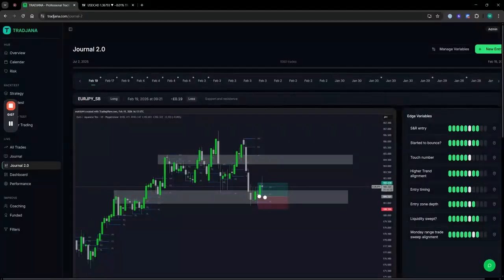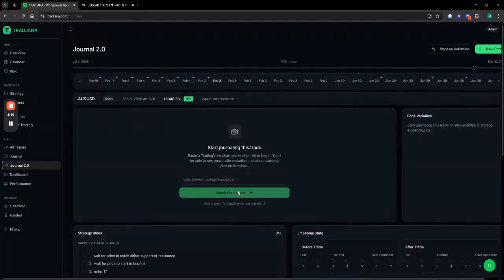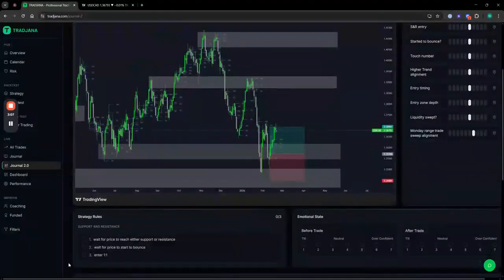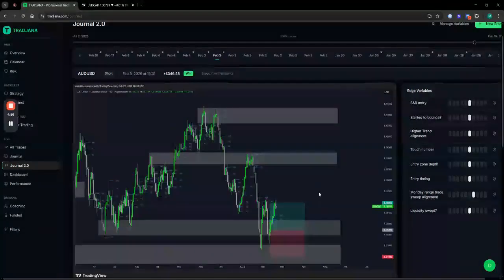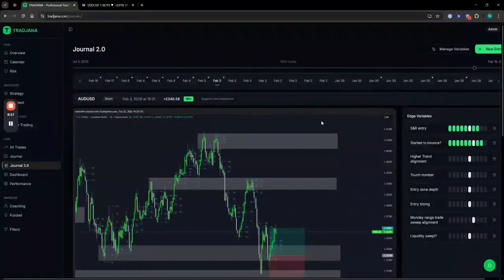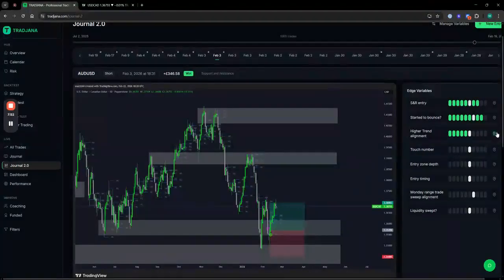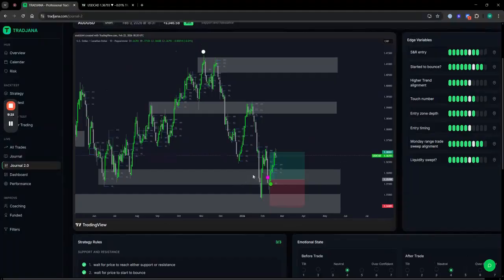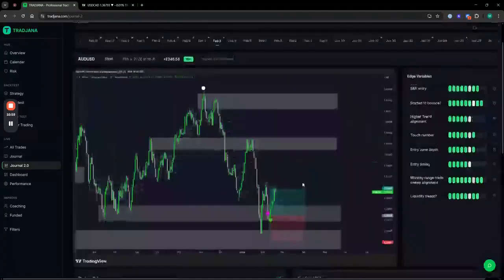Introducing Journal 2.0 | A New Approach to Trade Journaling (Tradjana)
In this video, Matt from Tradjana walks through the new Journal 2.0 feature — a new screenshot-first approach to trade journaling designed to turn your trade reviews into structured data, not just notes.

Instead of traditional journaling that gets forgotten over time, Journal 2.0 helps traders capture visual context, score edge variables, track rule adherence, and build data-driven feedback loops that improve decision-making over time.

What’s covered in this demo:
- 3 ways to import trades (autosync, CSV, manual entry)
- Screenshot-first journaling workflow
- Edge variables and trade scoring (custom 1–10 scoring)
- Strategy rule tracking (up to 10 rules)
- Optional chart tagging for visual review
- Emotional state tracking
- “Journalytics” insights for win/loss pattern analysis

Tradjana supports autosync with 100+ brokers, prop firms, and crypto exchanges, with CSV import and manual trade entry also available.